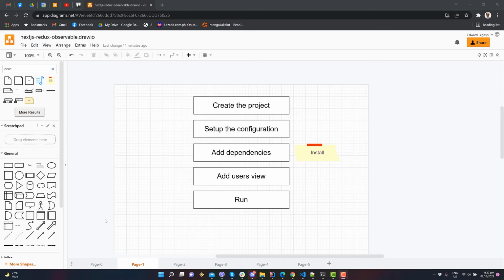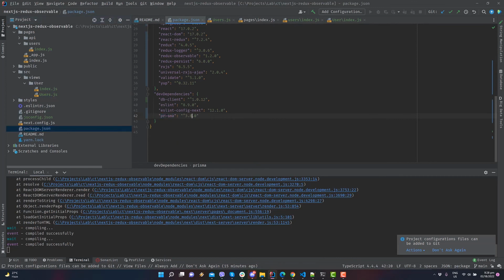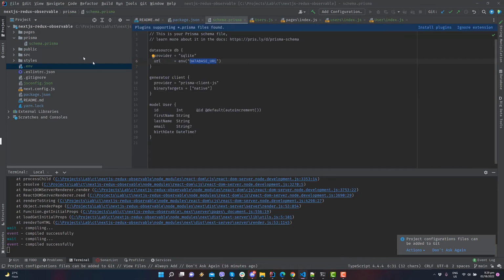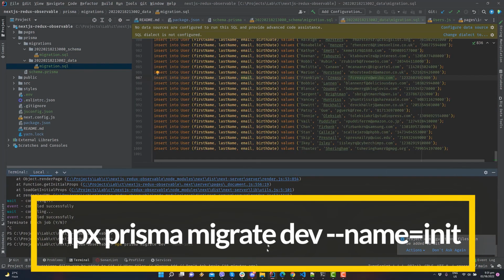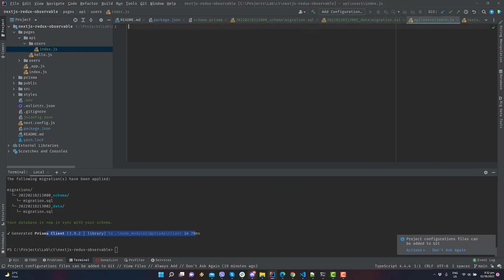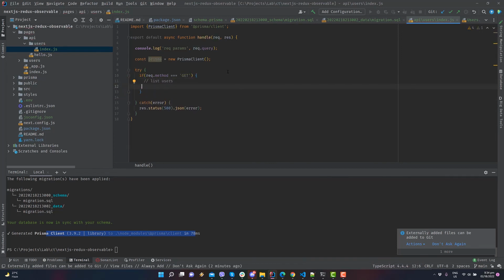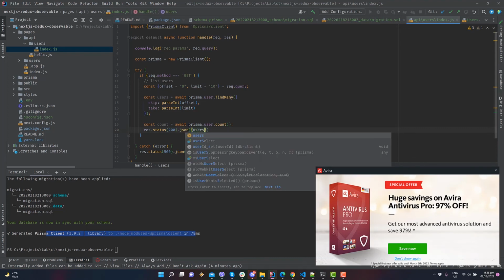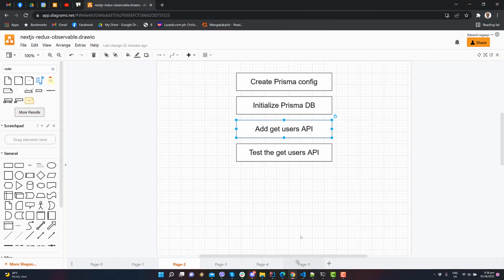How to Build a Basic CRUD App with NextJS and Redux-Observable 2 | Programming | Philippines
Part 2. Learn how to build a NextJS application that uses 'redux-observable' to manage side effects.

Install and configure the Prisma database. Initialize the user table schema and insert dummy data.

- NextJS - React framework
- Redux - state management
- Observable - middleware
- MUI5 - UI components
- Formik - form management
- Yup - form validation
- Prisma - database

👋 CZETSUYATECH

☕️  CHANNEL SUPPORT